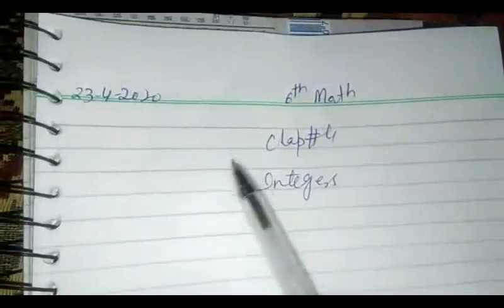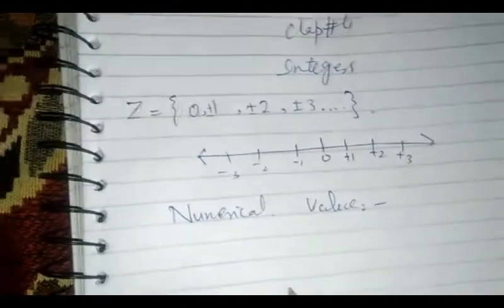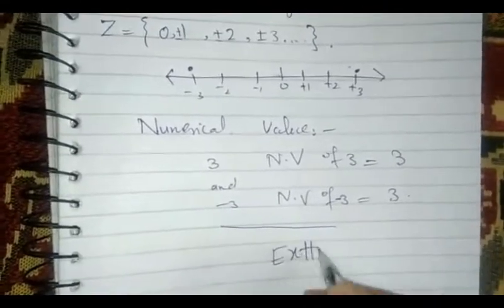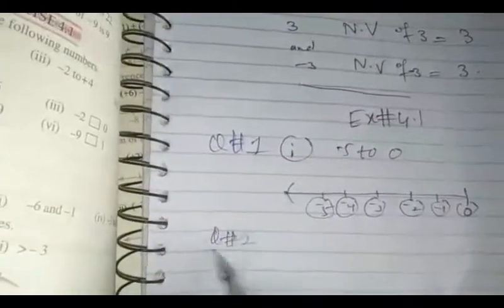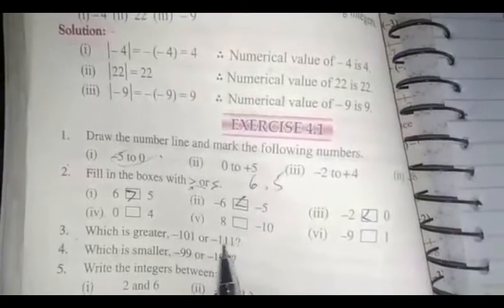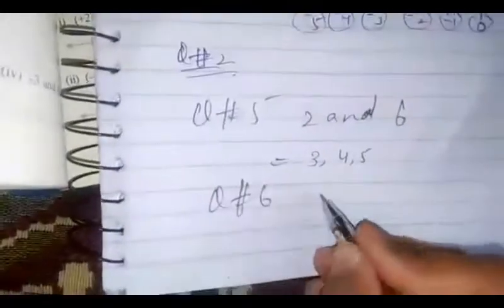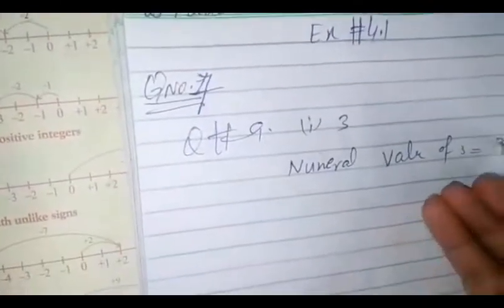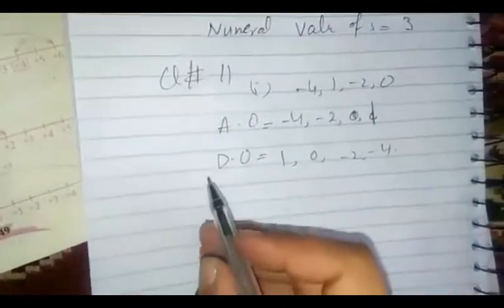Math Lecture Class 6th 23 04 20